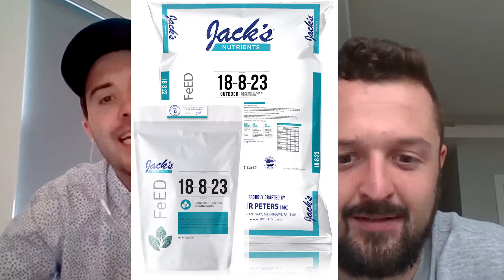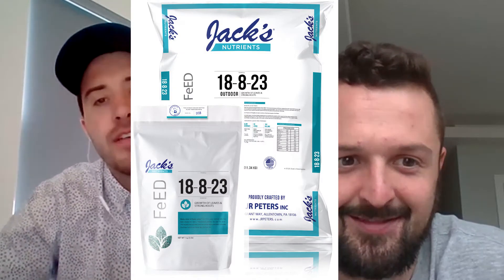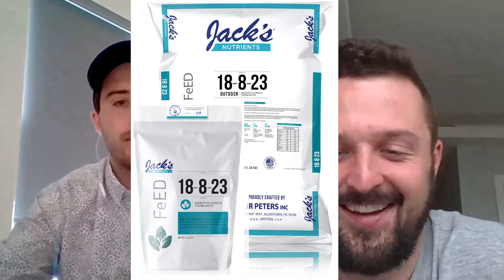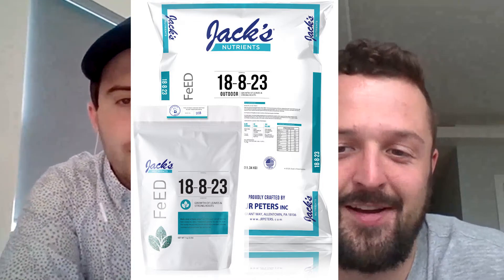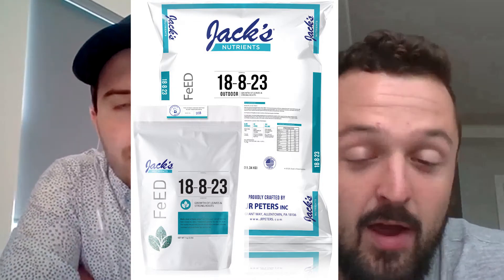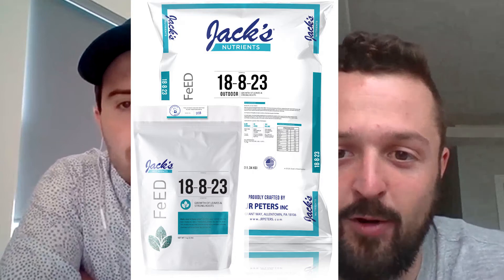Getting Technical - The Science Behind 18-8-23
The history of our parent company, JR Peters, goes back decades. Long before we were making the Jack's Nutrients line of fertilizers, we were handcrafting fertilizers for some of the largest greenhouse growers in the country (and world).  One of our most popular formulas over the years has been our Jack's Professional 20-10-20. It's been sought after by all kinds of growers in various markets. Which comes as no surprise to why we often get Jack's Nutrients  growers calling us and asking about 20-10-20 and why we don't necessarily recommend it for what they're doing.

As you'll hear in the video, we recognize 20-10-20 is a great formula, and that's where we started with our Jack's Nutrients 18-8-23. We took it and made it even better for the specific crops that you're already growing if you're looking at Jack's Nutrients.

Let's Get Technical.

TRUSTED BY PROFESSIONAL GROWERS SINCE 1947

Allow your garden to flourish with us and turn it into delicious homemade recipes!

JR Peters Inc. makes the highest quality and truly soluble nutrient blends on the market. How can we say that? Because we are here watching over every step of the process. From research and formulation design in our small batch lab, through the intense qualifying of the purest raw materials, to our long-time employees watching over each handcrafted batch. The family at JR Peters ensures that the nutrients in our blends meet the strictest standards and will grow only top quality plant material.